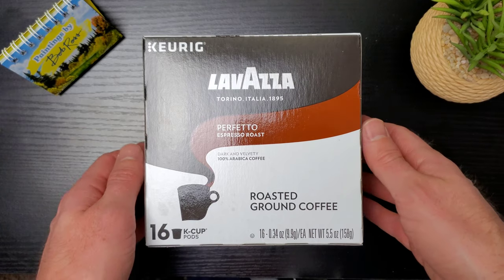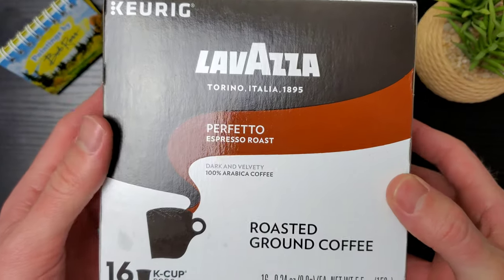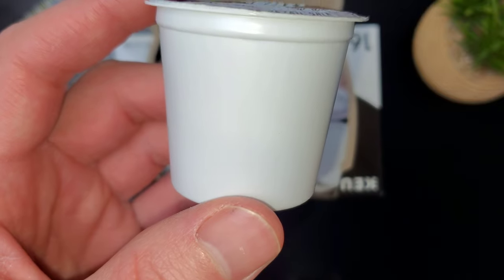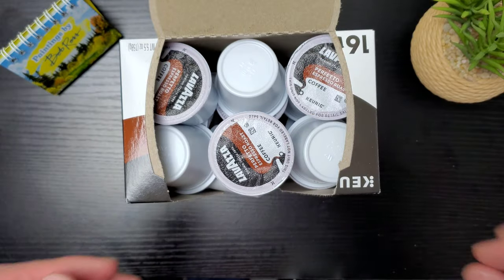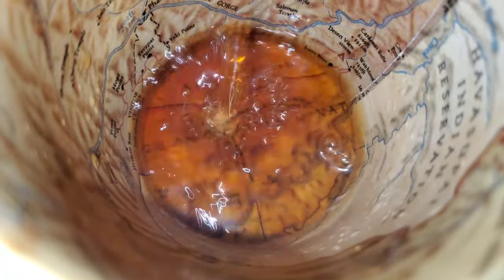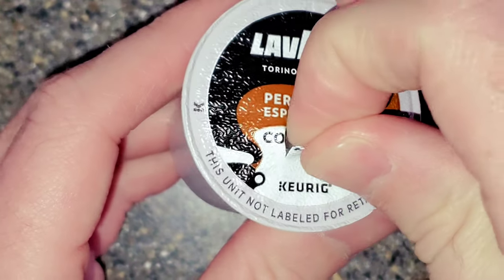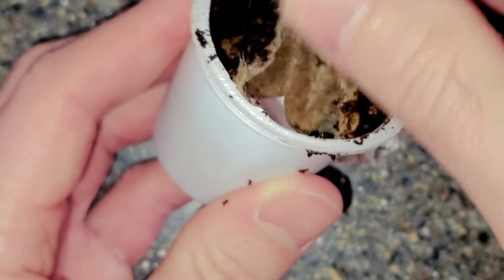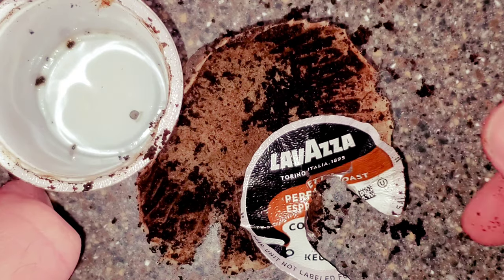A Coffee Review ☕ LavAzza Perfecto espresso roast k-cup 2020 Review Keurig K-Mini #03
This is an in depth review of the LaVazza perfecto espresso roast k-cup. So in this video I do a taste test and go inside the k-cup to show what it's made of.

Lavazza Perfetto Single-Serve Coffee K-Cups for Keurig Brewer, Medium Espresso Roast, 10-Count Boxes (Pack of 6)